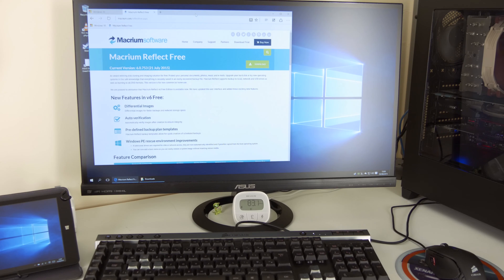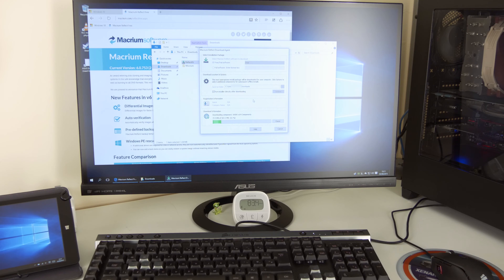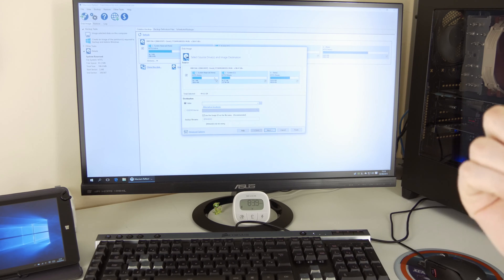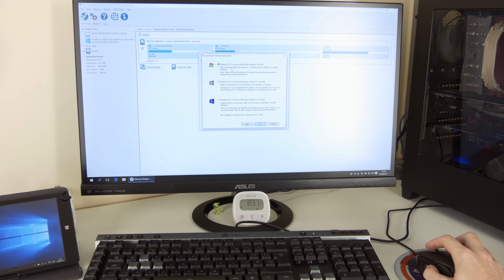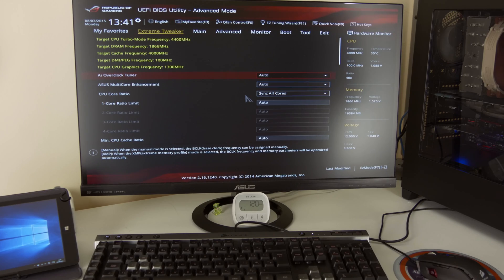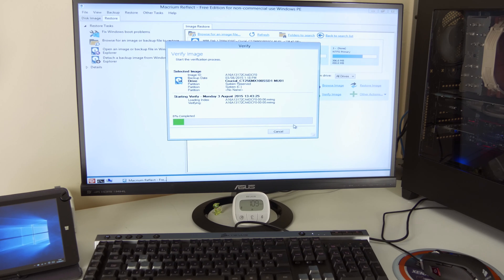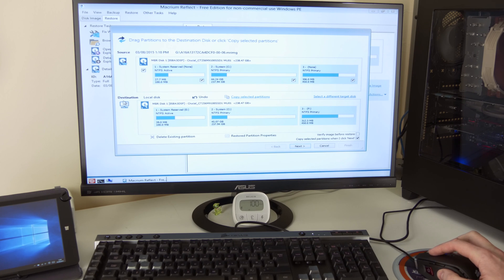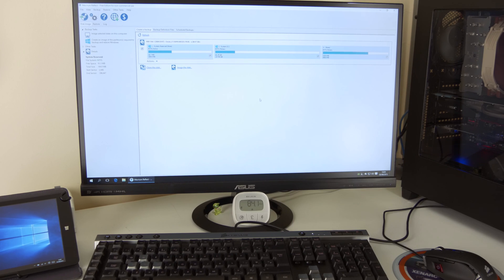Free Backup and Restore for your PC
Ever thought of idea of quickly and efficiently backing up all your data on given drive so you could start fresh in case of failure? There are tons of programs out there offering you similar functionality but one stands out (in my opinion) and its free - Macrium Reflect Free. Obviously non-commercial use etc.

Have a look for yourself. Takes around 10min to backup fresh Windows 10 install and around 5min to restore it on any drive on same PC/laptops/tablet.

For more on the product and company (p.s. not getting paid by Macrium, just sharing my experience):